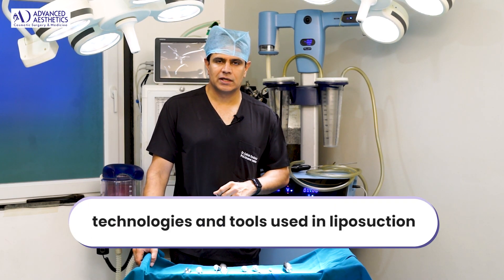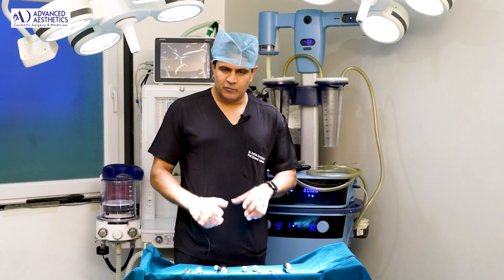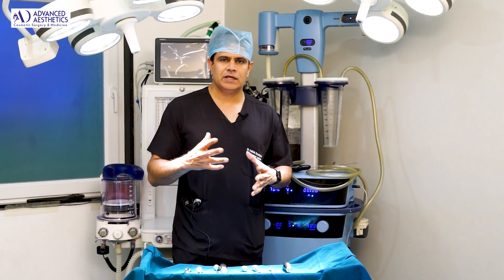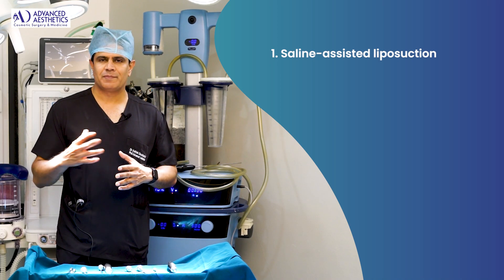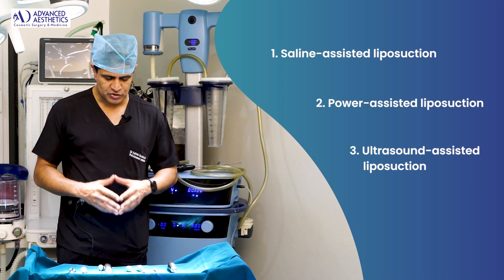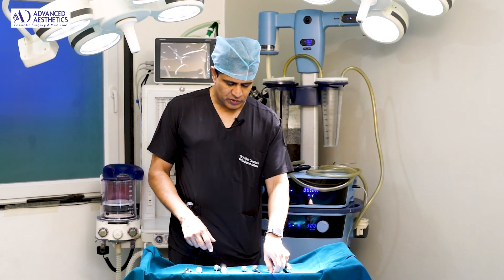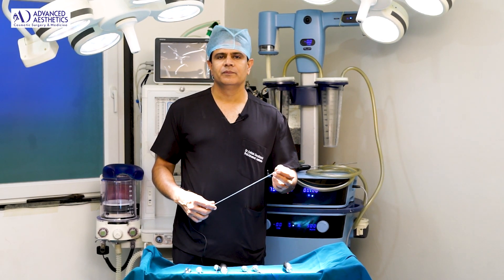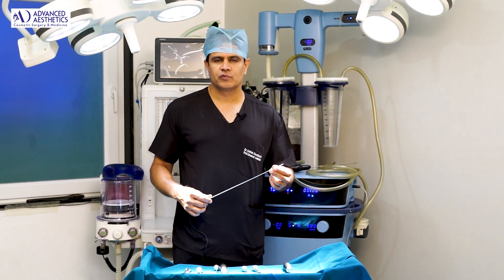Where and How Cannulas Used in Liposuction? | Dr. Ashish Davalbhakta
Dr. Ashish Davalbhakta takes you on a journey through the world of liposuction cannulas. Discover the essential role these specialized instruments play in the liposuction procedure and gain valuable insights into where and how they are used. Dr. Ashish Davalbhakta, a seasoned expert in the field, will break down the different types of cannulas, and their applications, and provide a detailed overview of the liposuction process.

Whether you're a medical professional seeking to enhance your knowledge or someone considering liposuction, this video is a must-watch.

Don't miss out on this opportunity to learn from Dr. Ashish's expertise and deepen your understanding of this cosmetic procedure.

Timestamps:-
00:00 Liposuction Cannulas
00:55 A Liquid Reduces the Blood Flow in the Target Site
01:51 Power-assisted liposuction uses a cannula
02:57 Cannulas are used for the superficial layers of the skin
Address: 2 Sneh Riviera next to Model Colony Lake Shivajinagar, Pune 411016

About Dr. Ashish Davalbhakta:

Dr. Ashish Davalbhakta is the Chief Aesthetics Plastic Surgeon and the Managing Director at Aesthetics Medispa.

He trained as a plastic surgeon to the highest level of qualifications and became board-certified in India. Having reached the top of his training in India, he went to the UK for further experience and worked in the National Health Service. He took a number of fellowships in the UK and then gained experience in the US before returning back to India and starting Aesthetics Medispa in 2009.